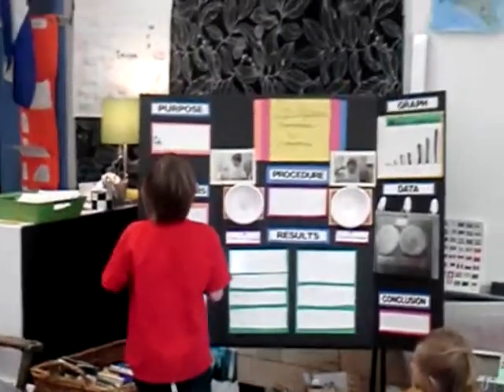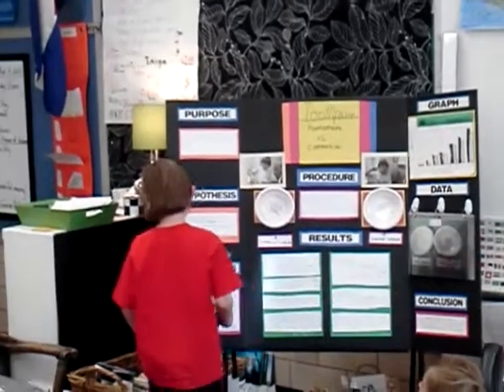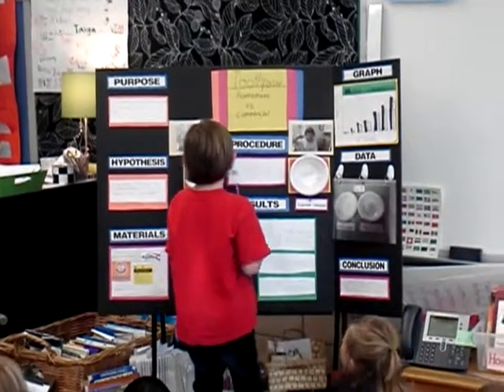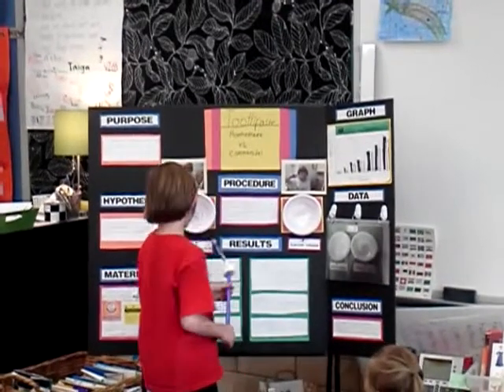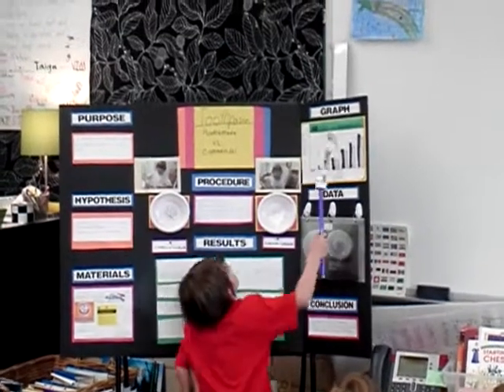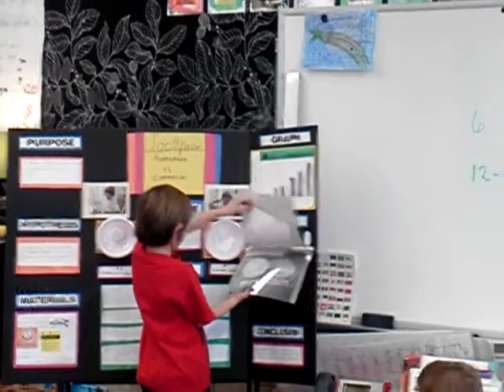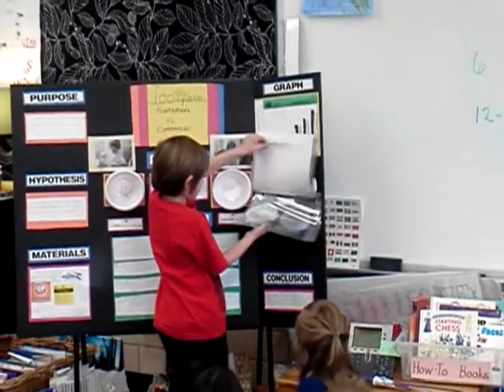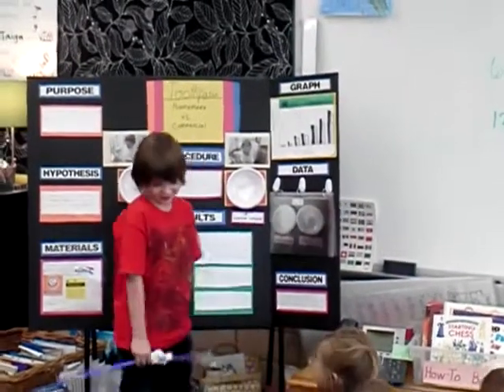Sawyer's Fall 2012 Science Fair project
What cross faster: homemade or commercial toothpaste?